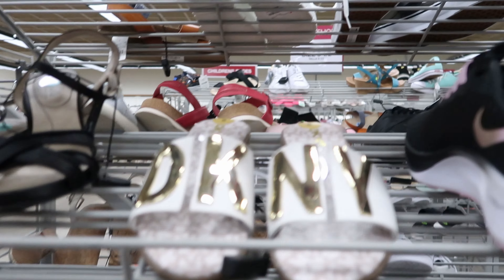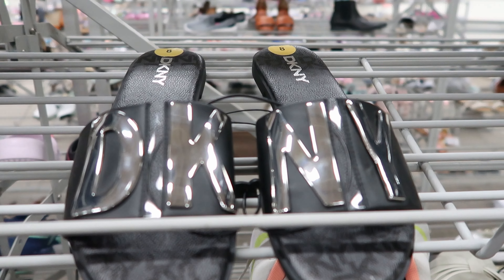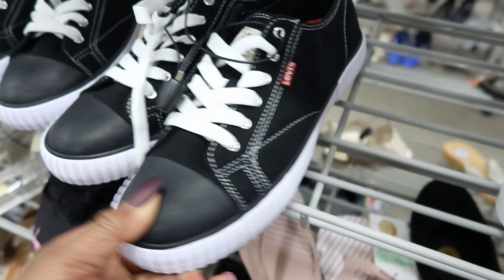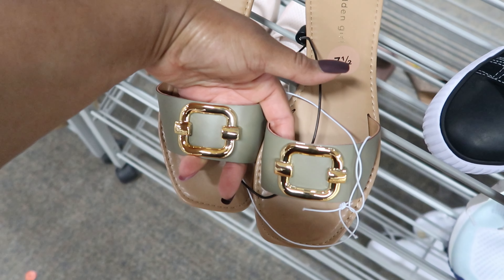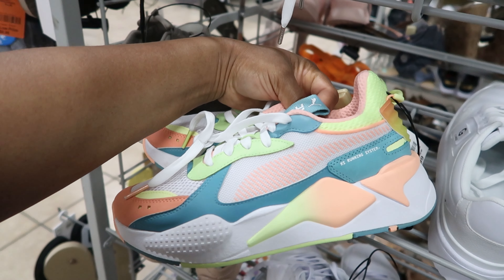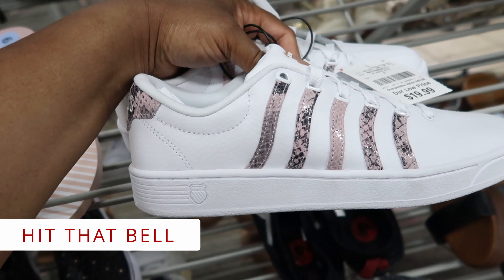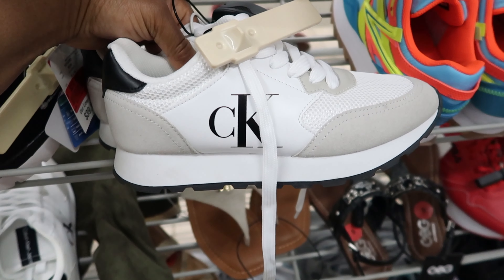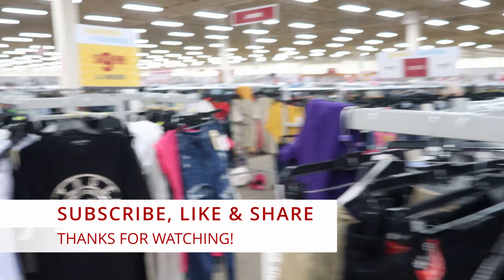BURLINGTON * NEW FINDS